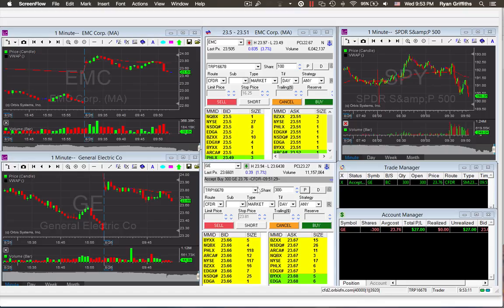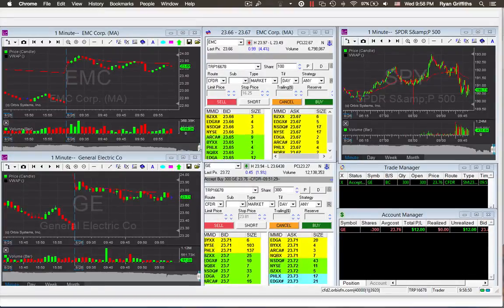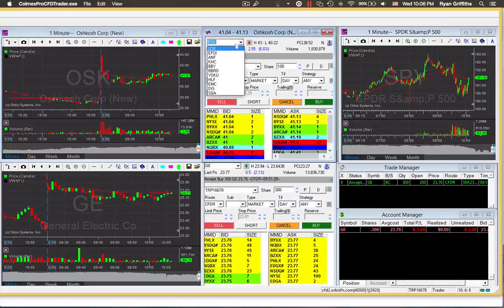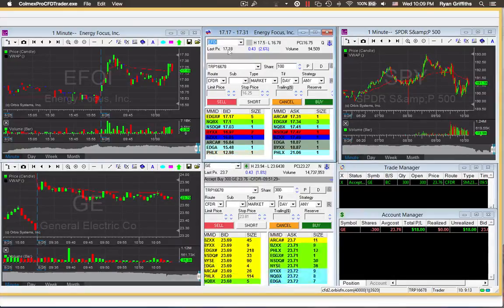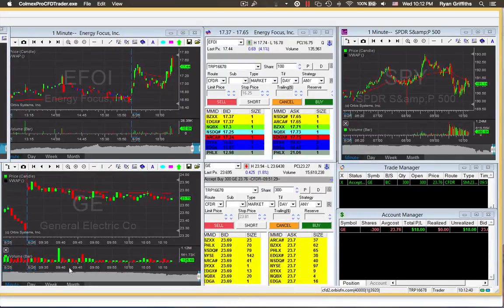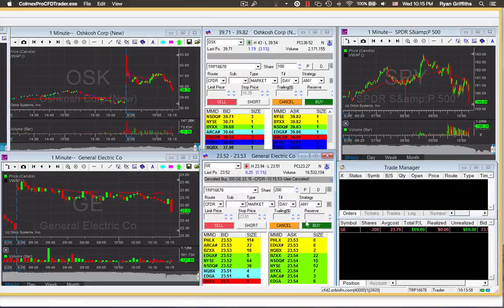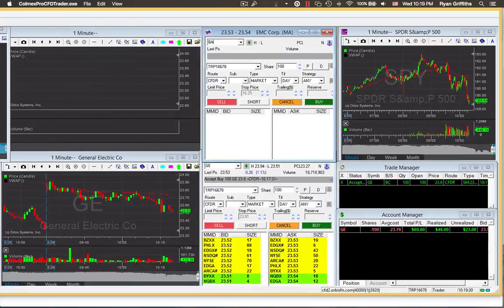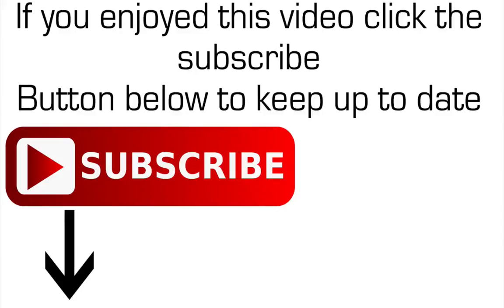how to trade stocks tutorial - Wednesday August 26 2015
In this tutorial i show a perfect setup and how to control your fear in the market and control your emotions when trading stocks.
At Scope traders we aim to teach you how to overcome all of the market problems from selecting a broker to how to choose stocks to trade and how to execute a trade perfectly.